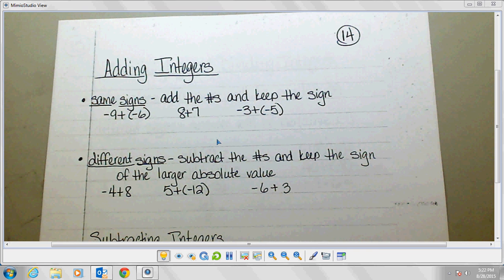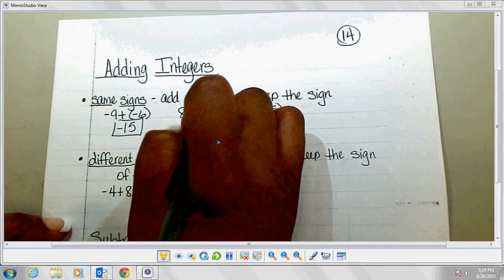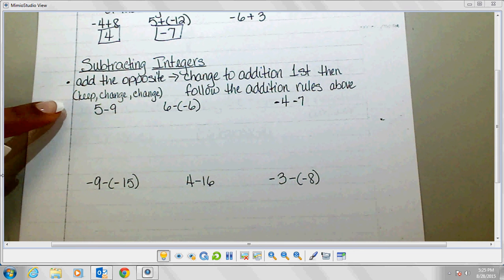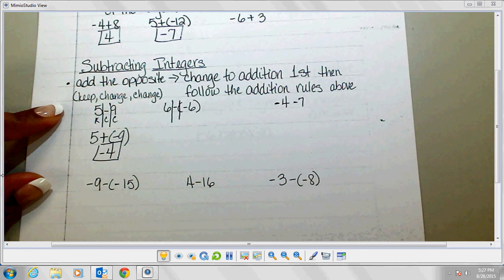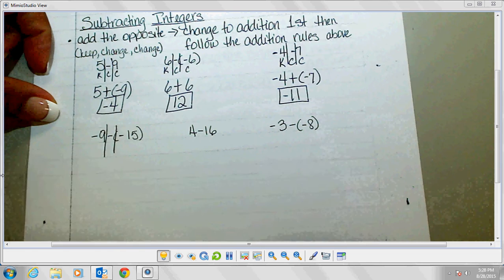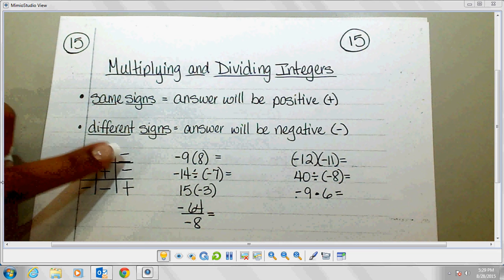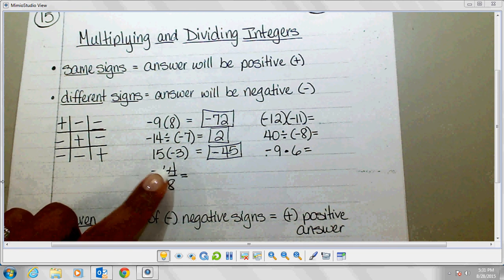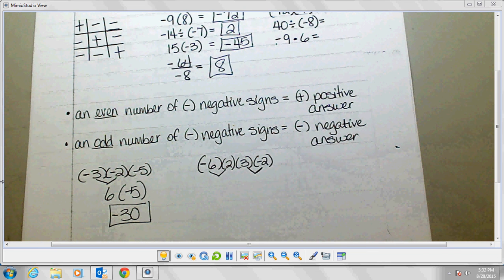Integer Operations Video Notes